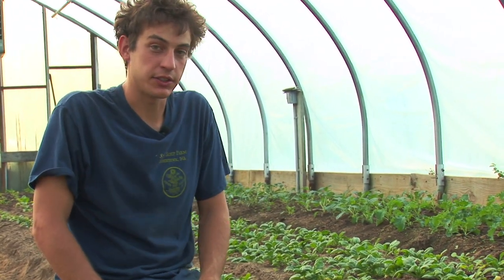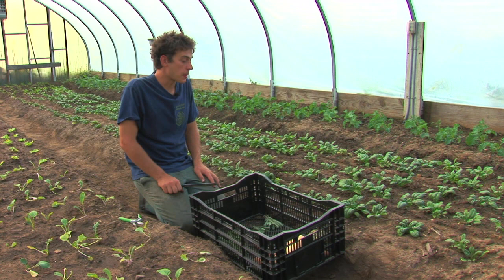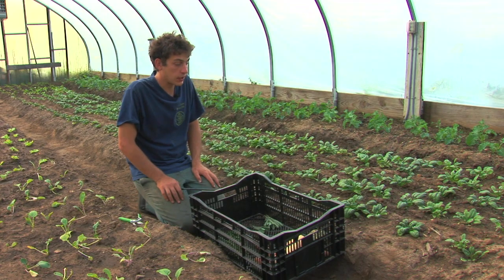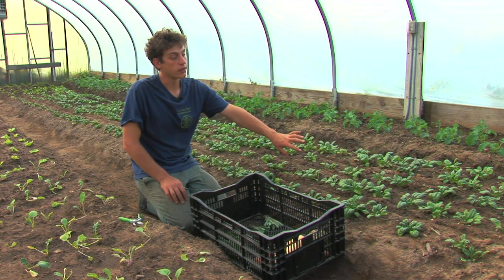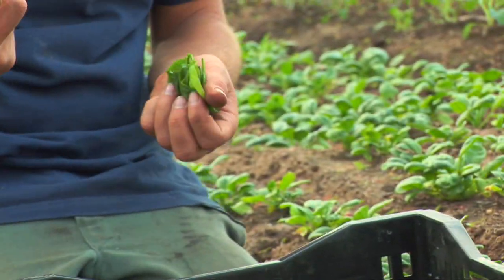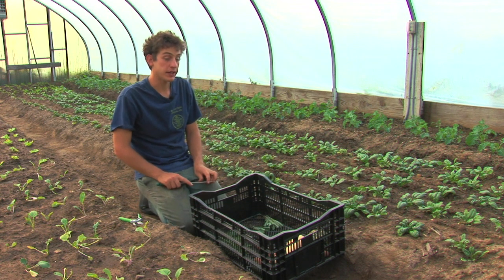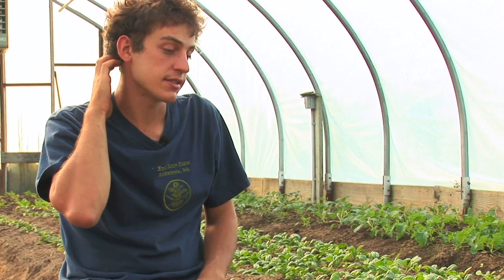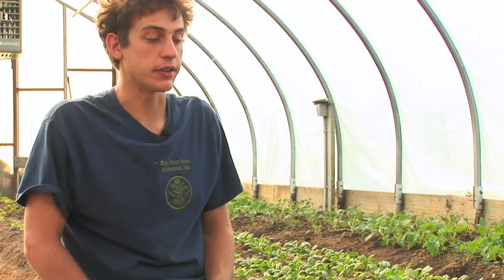Vegetable Gardening : How to Harvest & Store Spinach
Spinach is a cold-loving plant that should be able to grow year-round, but it is grown best in this spring and fall. Harvest spinach as baby spinach or big-leaf cooking spinach with help from an organic farmer in this free video on vegetable gardening and horticulture.

Bio: Jarrett Man created and runs Stone Soup Farm, an organic vegetable and fruit operation in Belchertown, Mass.
Filmmaker: EquilibrioFilms Jenn